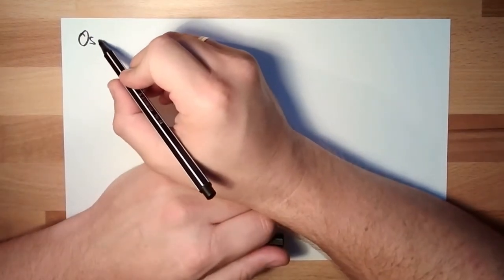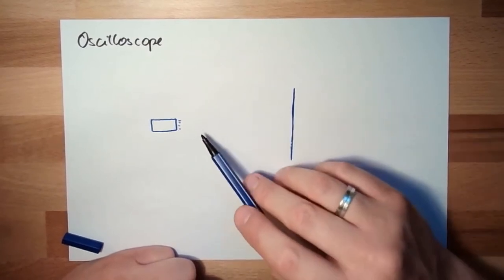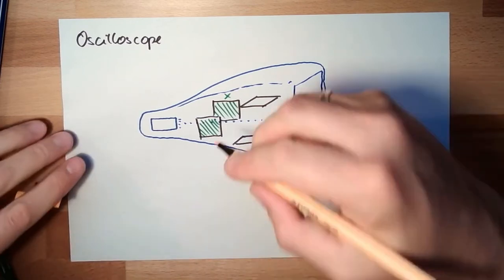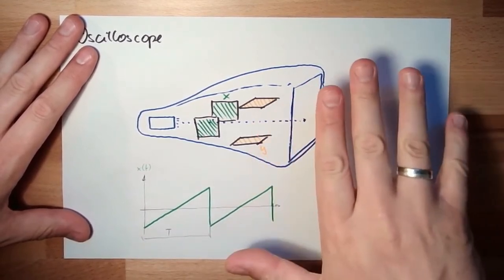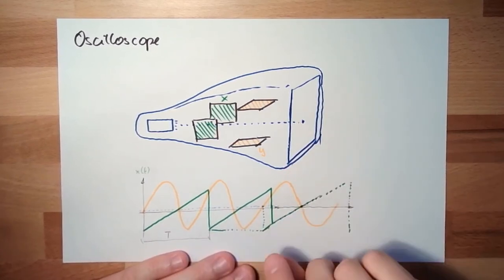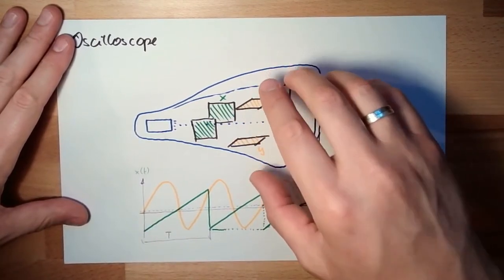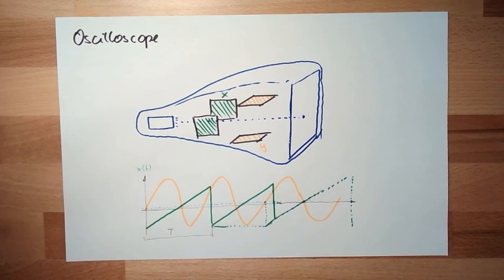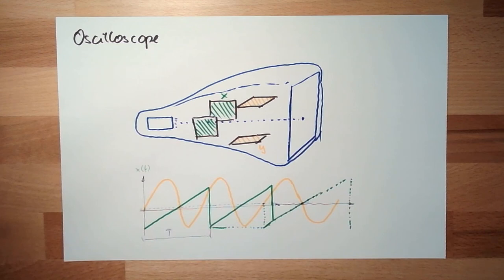Measure 21: Oscilloscope (Old)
This video explains the function of a classical oscilloscope. A link to now-used memory oscilloscope is build and we will explore the difficulties of aliasing in this matter.
In the end we will also discuss the function of a logic analystor.